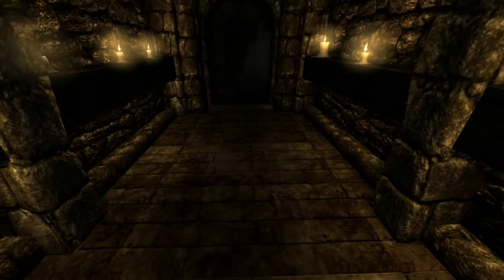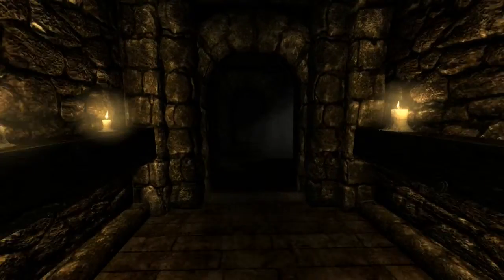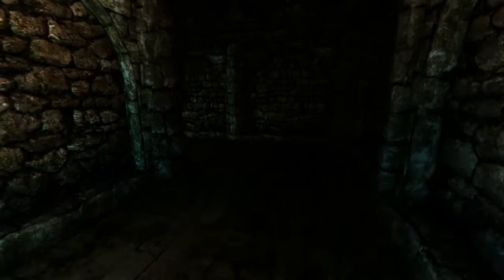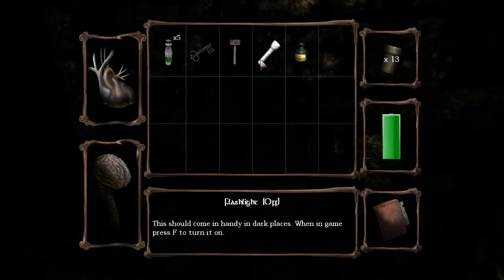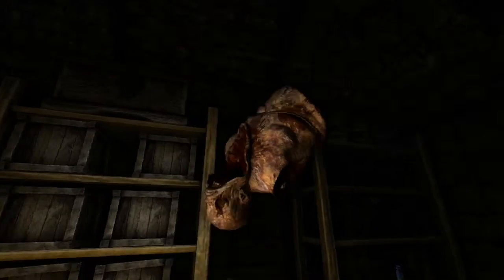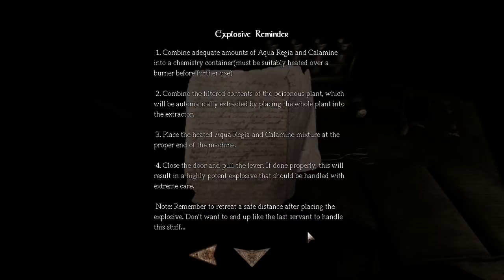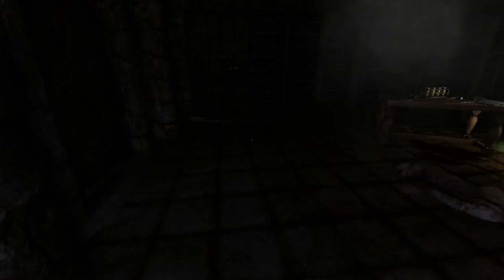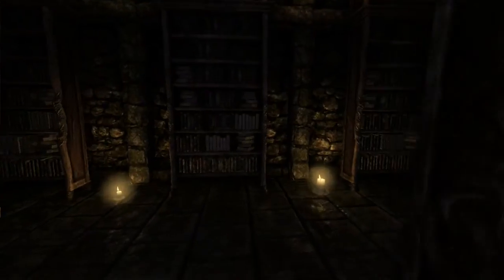Amnesia : Overhaul Mod - Gary Dark Secrets P11 - Monstah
In this episode, it's a bit shorter due to me not having all that much time. We do though manage to get forward a bit, I'll see if I can get a longer episode tomorrow, maybe 25 mins.